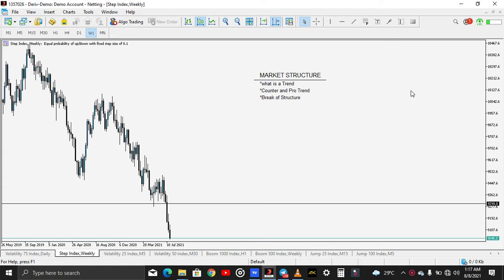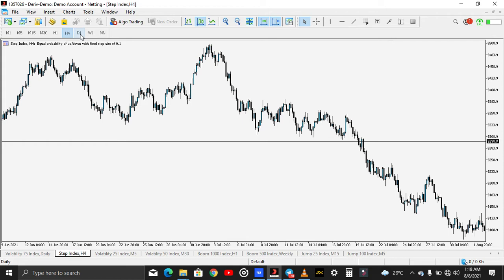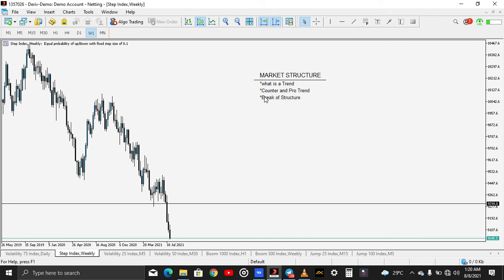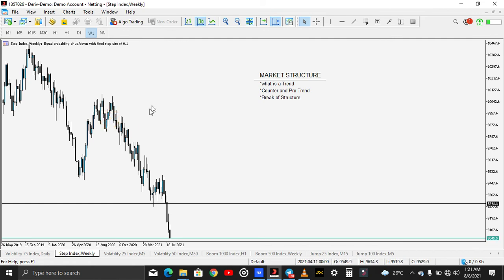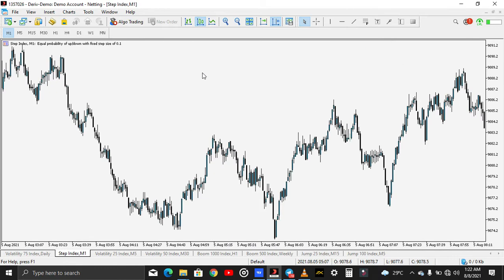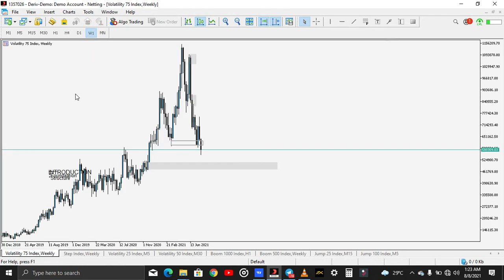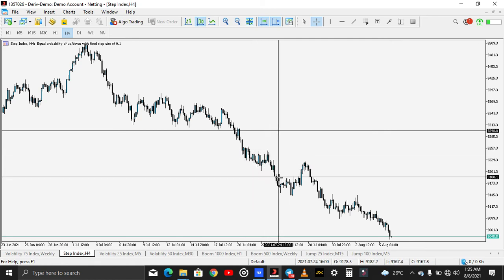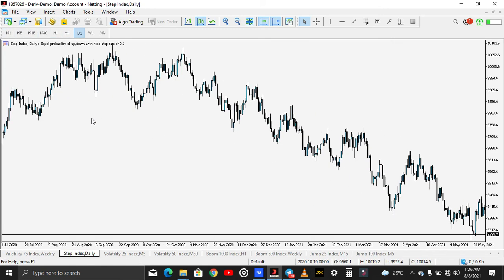Unlocking the Secrets of Synthetic Indices: Market Structure Breakdown and Advanced Strategies!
Market structure is a vital trading concept every synthetic indices trader should have an understanding of because it is one of the determining factors to correctly speculate a directional bias in the market

If you want to get my Range Break strategy BLUEPRINT (best strategy so far[2years+])